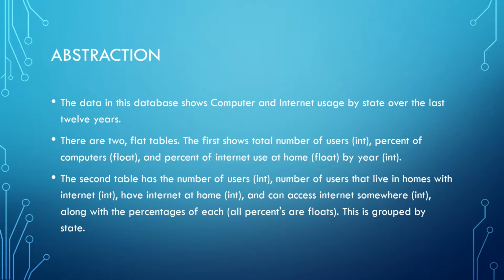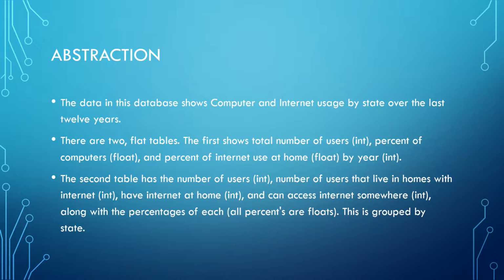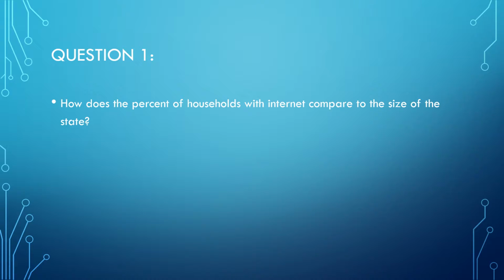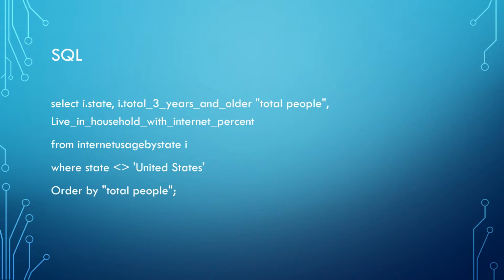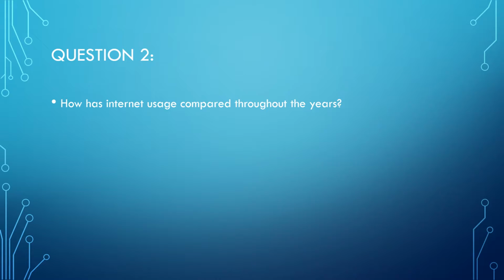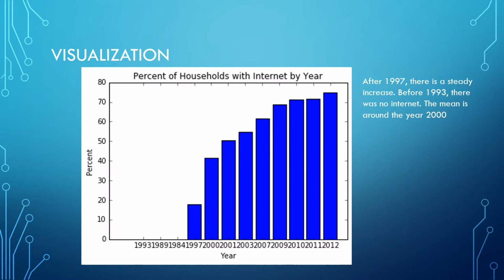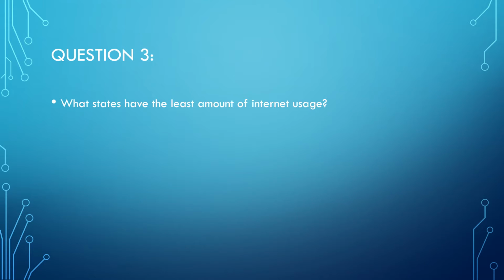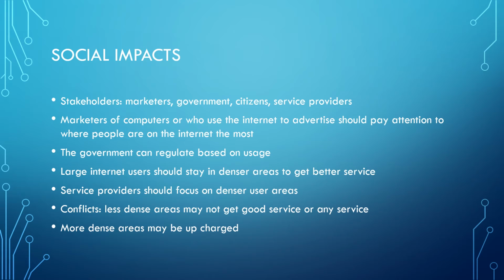Computer and internet usage